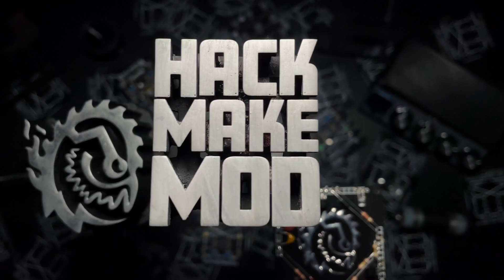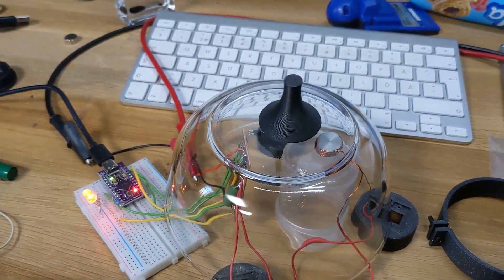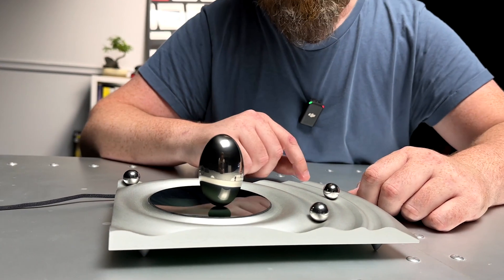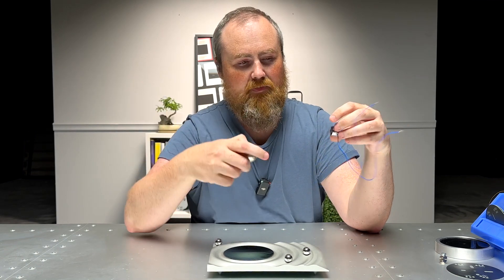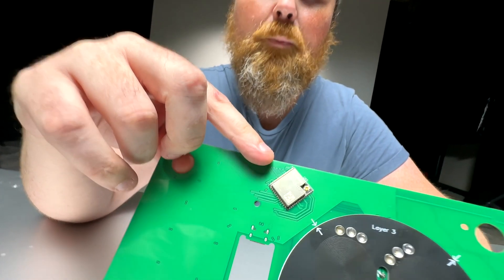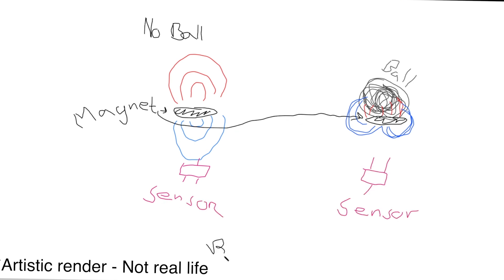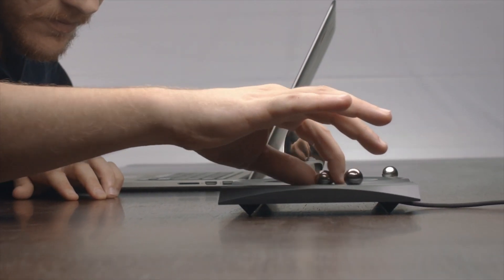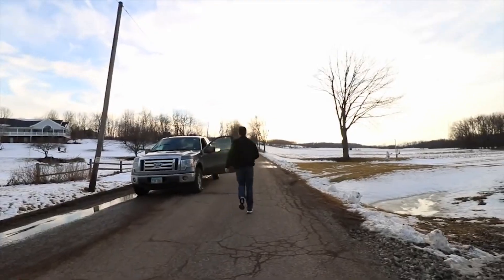We made an actual Inception Spinner. Want one?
How We Built an Ever-Spinning Egg to Hack Your Mind

Welcome to this special episode of Hack Make Mod, where technology meets mindfulness.

We unveil our groundbreaking invention— Motion Zero an Ever-Spinning Egg that uses an innovative blend of electronics and hardware to help people achieve a meditative state. Combining electromagnets, Hall sensors, and more, we've designed a top that doesn't just spin; it changes lives.

Giacomo (from GiacoWhatever) shares his personal journey of overcoming panic attacks with meditation, emphasizing how an "infinity spinning top" can aid in focusing the mind. This device isn't just a piece of art; it’s a meditation tool.

David breaks down the engineering brilliance of the top, from the Carl Bugeja layered PCB coils to the microprocessor controlling the precise timing. Spoiler: A ton of math went into this!

👇 Key Moments:

0:43 David's Initial Pitch
2:16 First Prototype Reveal
3:11 Giacomo's Personal Connection
5:00 In-Depth Tech Breakdown
11:35 How You Can Get Involved (Kickstarter Alert!)

💡 You Will Learn:

How electromagnets can sustain a spinning top
The science of magnetic fields and brushless motors
How meditation can be more accessible through technology
How you can support our Kickstarter and get your own Ever-Spinning Top

🔗 Useful Links:

Research Paper on Tippy Top Problem: [Link]

Buckle up and click that play button! And don't forget, if you're as pumped about this as we are, give us a thumbs up, hit that subscribe button, and ring the bell so you never miss another game-changing video!